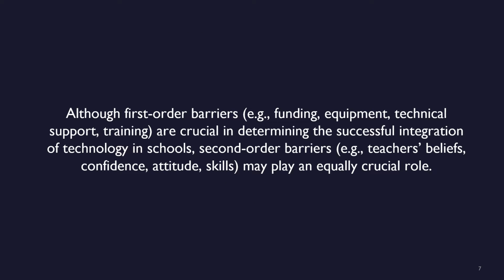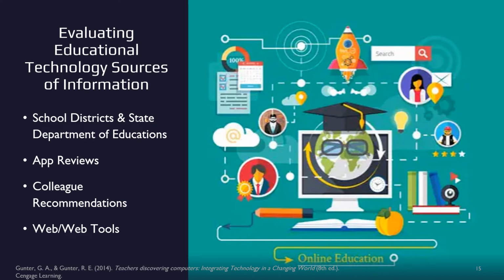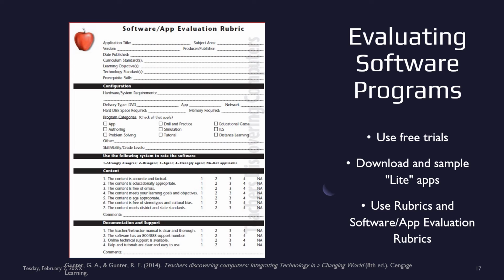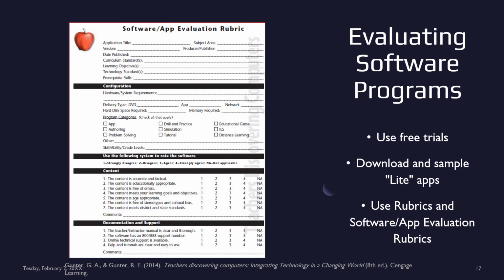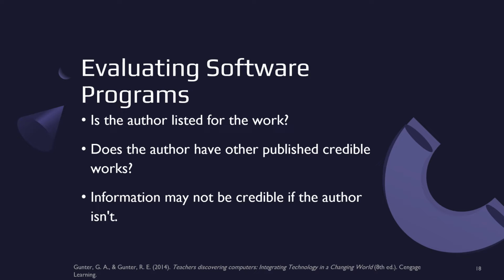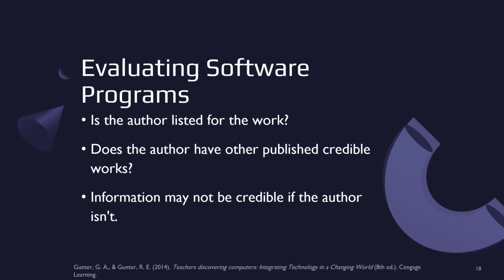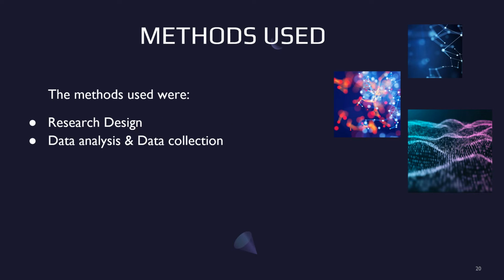VOPPCC CHAPTER 7 GROUP PROJECT